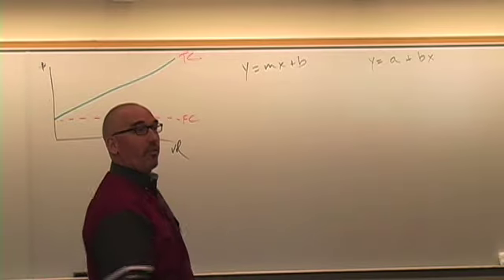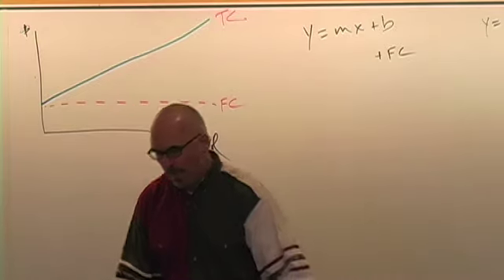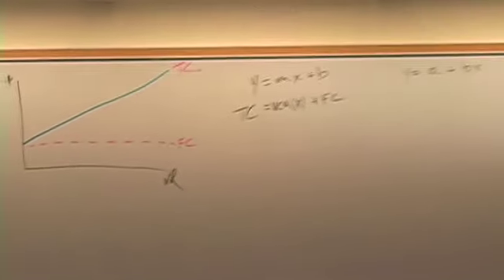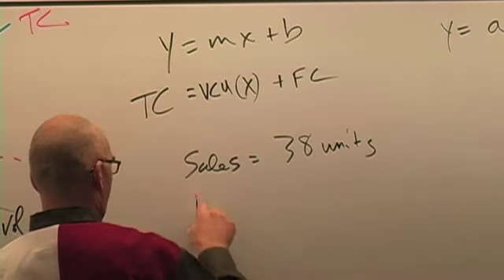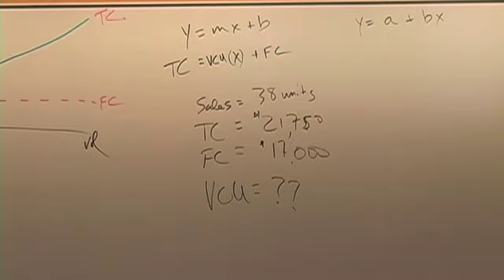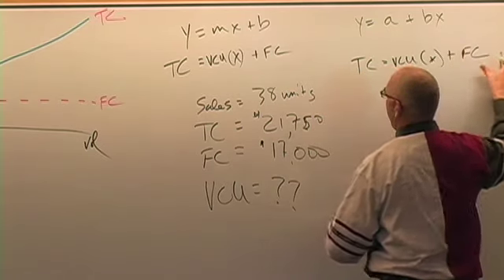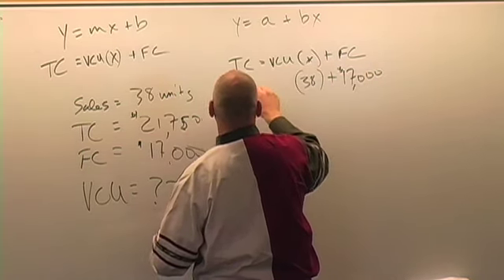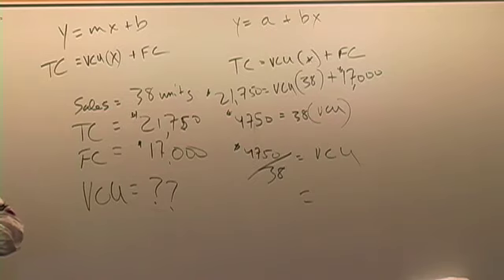8_26_10_pt4.mov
Fall 2010
Principles of Managerial Accounting
Cost-Volume-Profit Relationships
Part 4